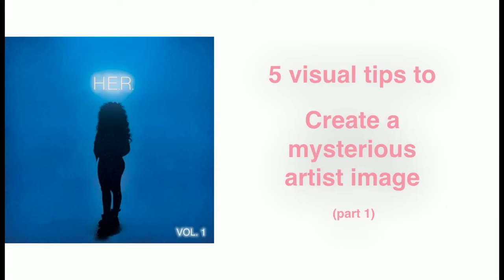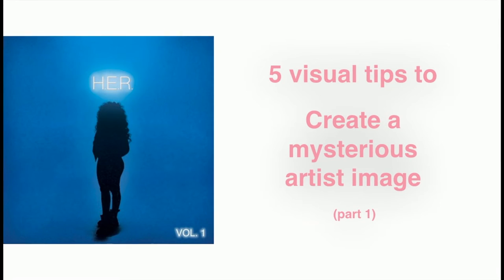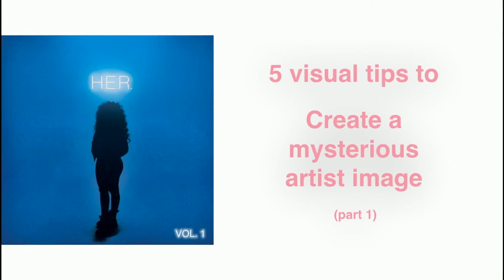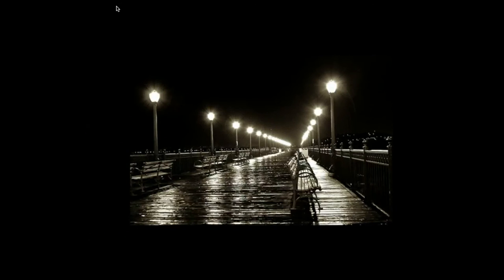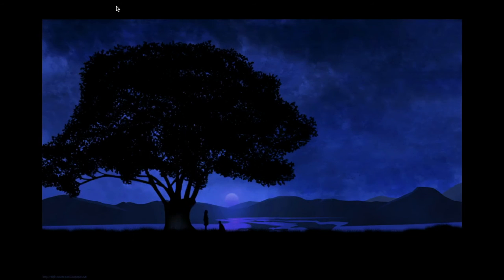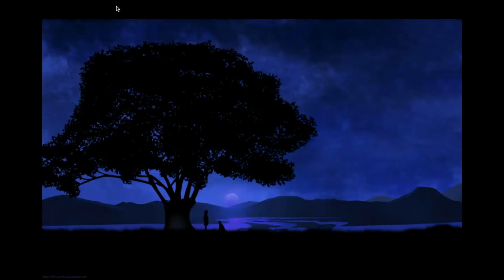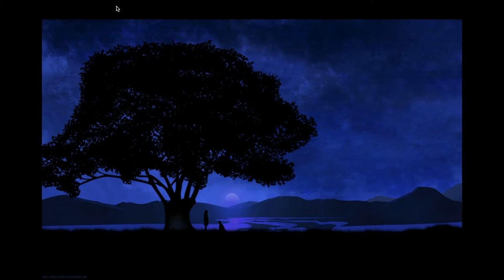5 Visual Tips to create mystery (p1)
3) @BrandMan Sean on Instagram

Visual tips to create mystery as an artist.